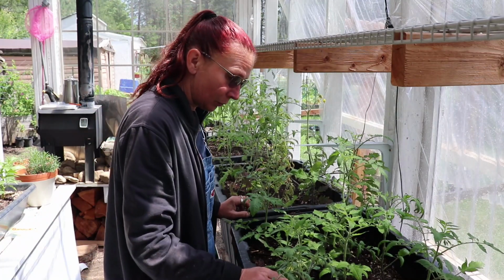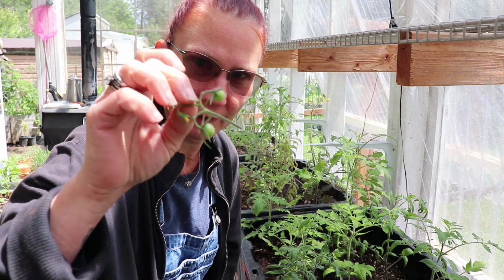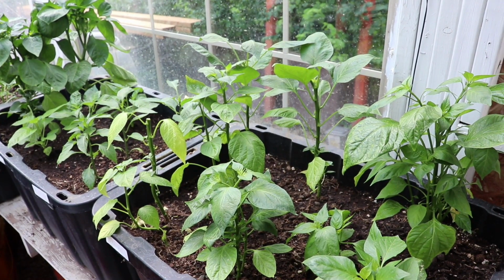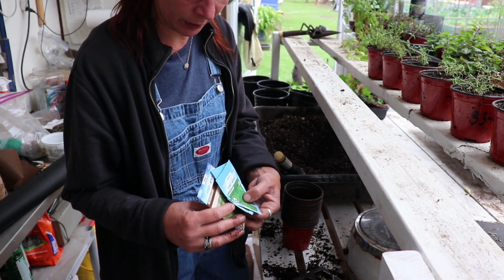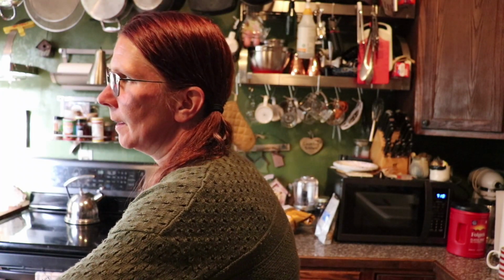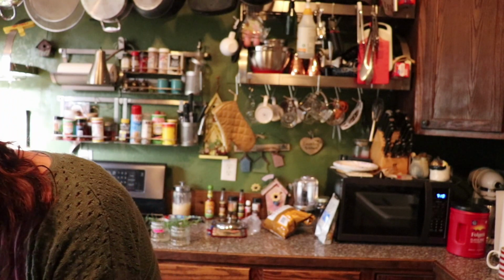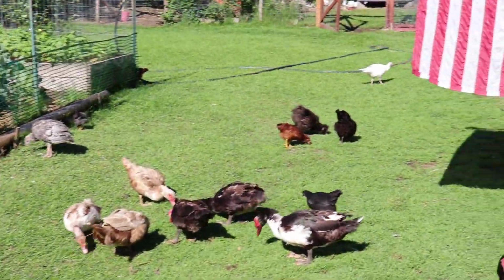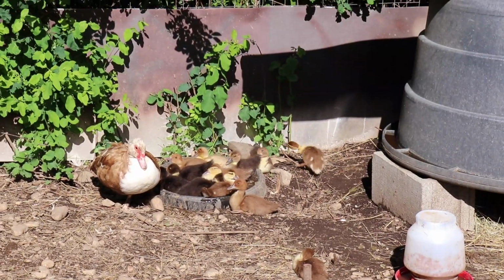A Happy Ending 6/18/2020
Cleaning up the tomato's and peppers in the green house. Saving a little chick.